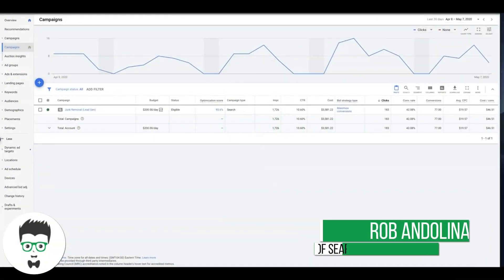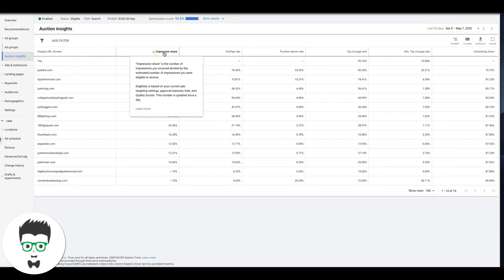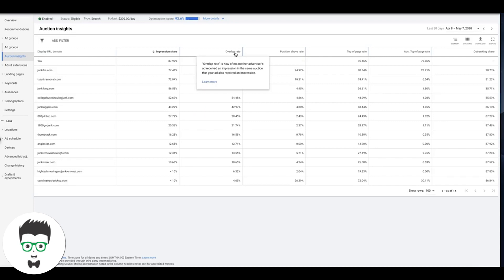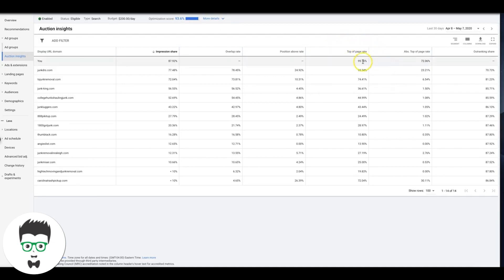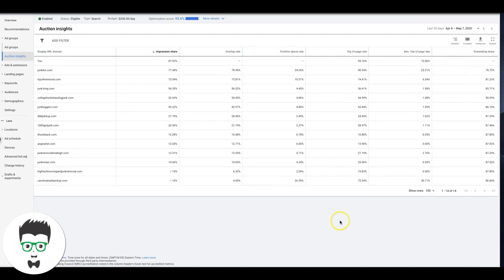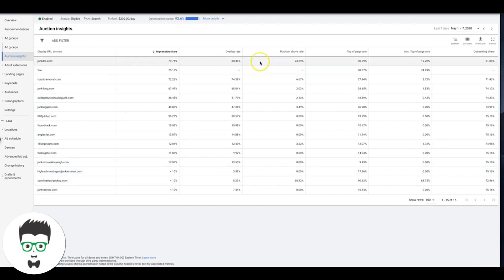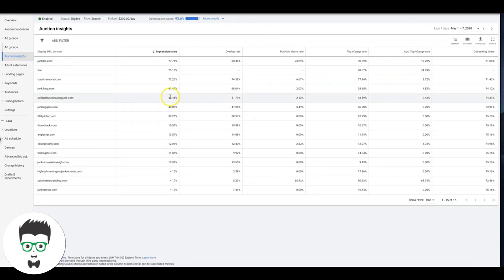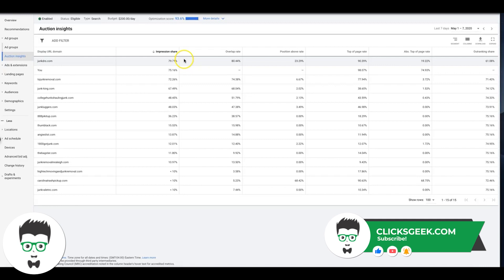Google Ads Auction Insights | How to Spy on your Competitors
AdWords Auction Insights | Spy On Your Google Ads Competitors In this video I will walk you through how to spy on what your competitors are doing via the auction insights reporting. The AdWords Auction Insights tool allows you to see all the other domains entering the SAME ad auctions as you in Google at the campaign, ad group, and keyword level.

⏱️TIMESTAMPS⏱️
0:00 Intro
0:20 Auction insights
0:40 Metrics explanation
3:00 How to download auction insight report
4:16 Outro